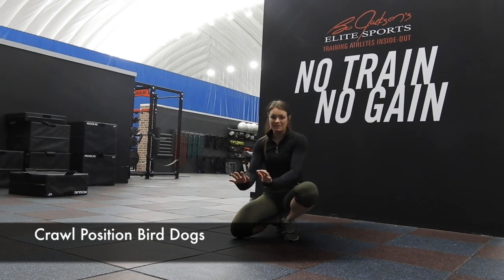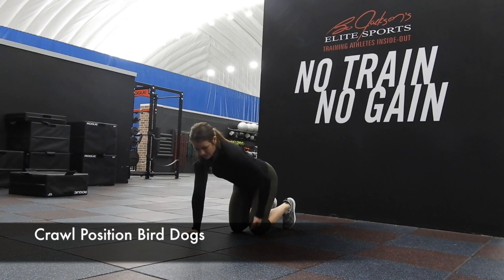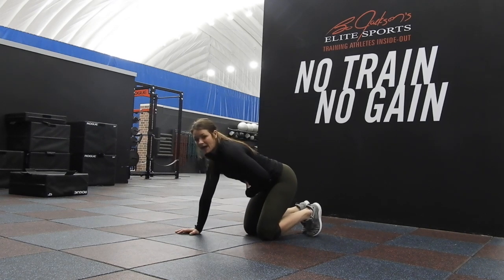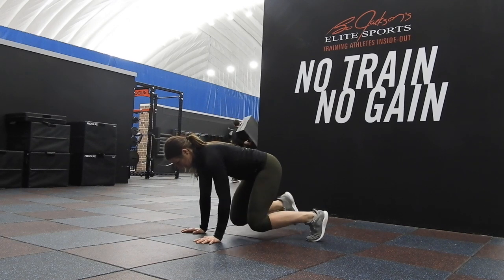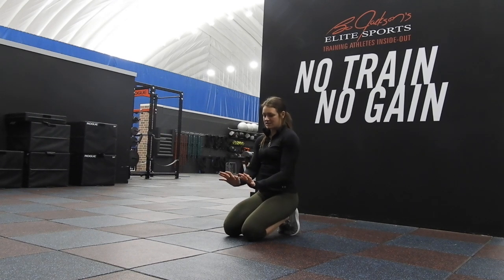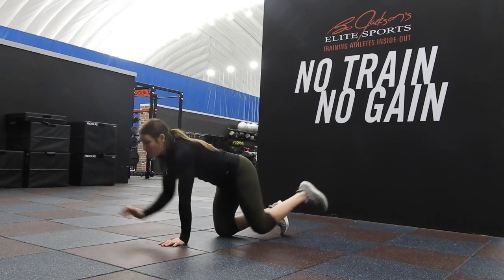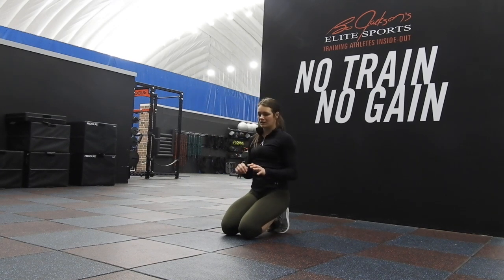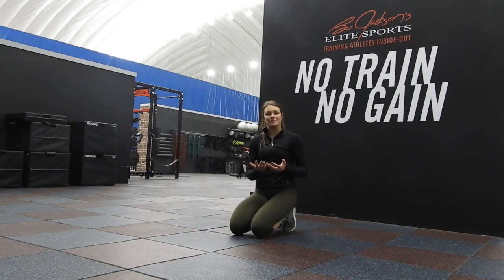Crawl Position Bird Dogs | Kelsey Lensman ATC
Crawl Position Bird Dogs Explained!